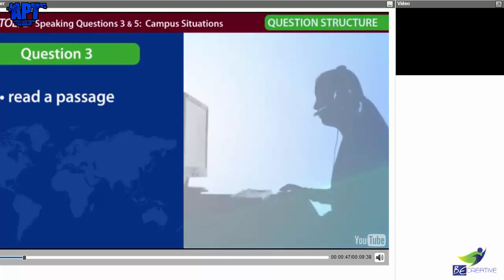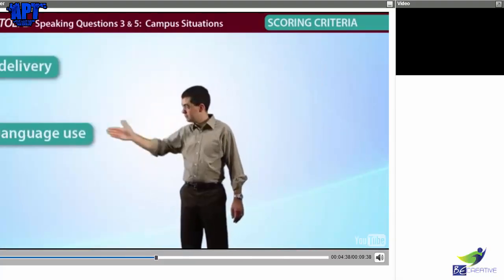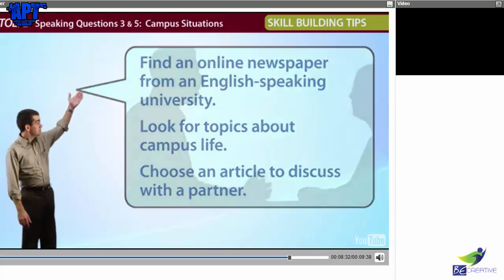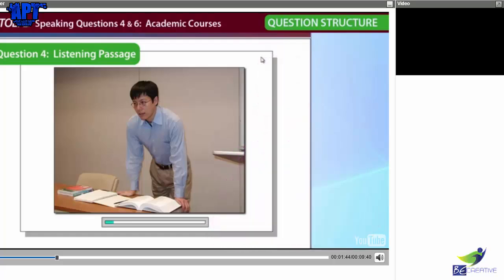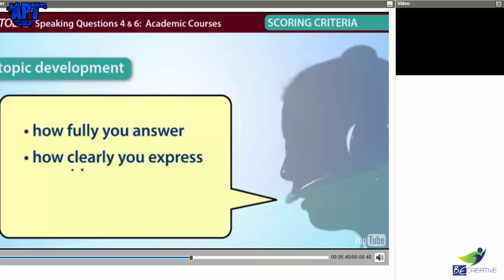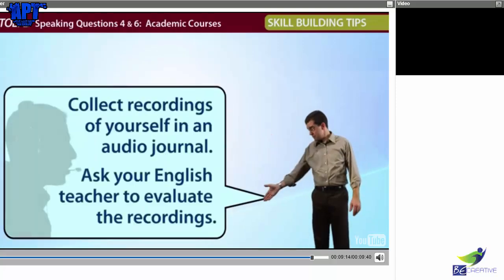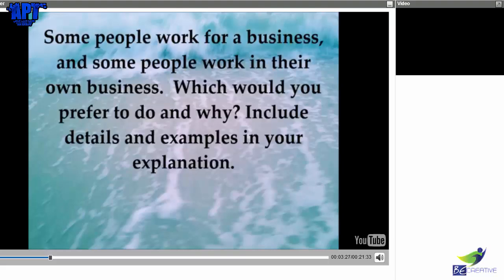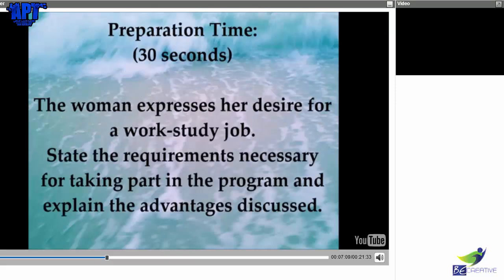4part5 Speaking TOEFL